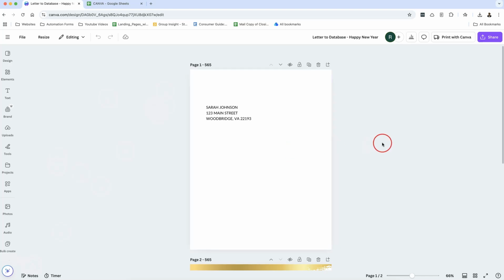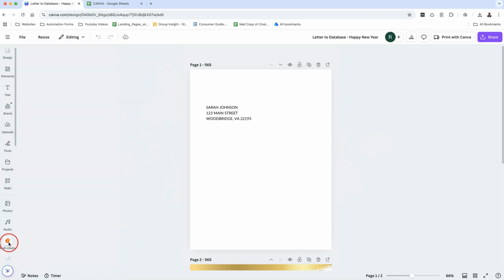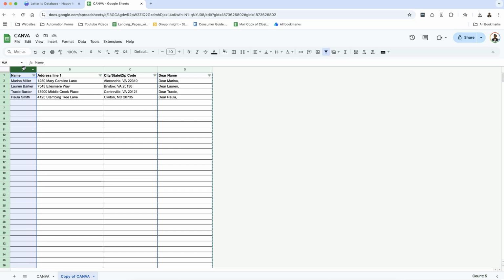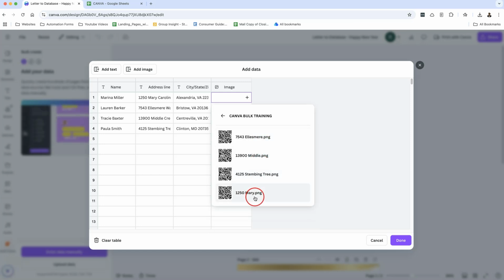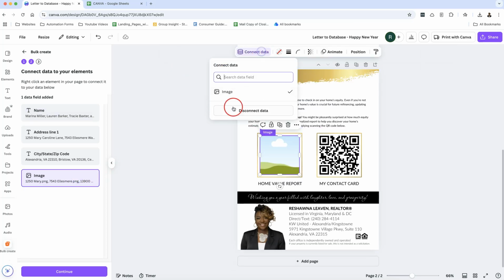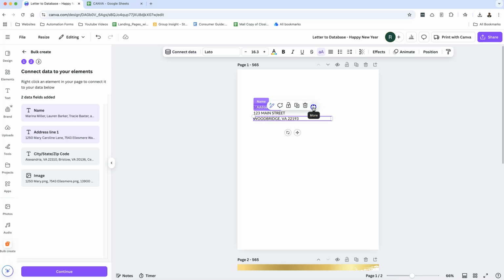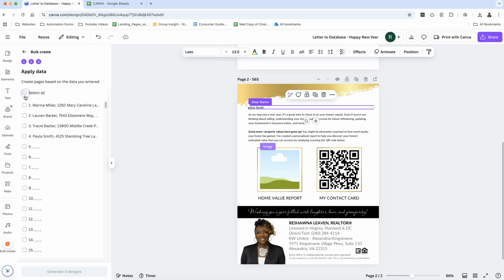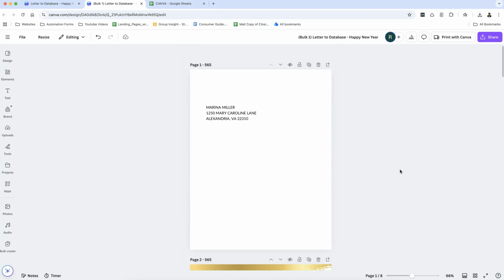How to Use Canva's Bulk Create Feature with Text and Images: Step-by-Step Tutorial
Save time and create stunning designs at scale with Canva's Bulk Create feature! In this video, we’ll show you exactly how to use this powerful tool to generate multiple designs using custom text and images. Whether you’re a marketer, small business owner, or content creator, this tutorial will help you streamline your workflow and create professional visuals in minutes.

Canva’s Bulk Create is a game-changer for anyone managing high-volume design projects like social media graphics, business cards, or invitations. By automating the process, you can focus more on creativity and less on repetitive tasks.

What you’ll learn in this video:
How to set up your Bulk Create file with text and images
Step-by-step instructions to import and apply your data
Tips for customizing your designs to match your branding

Why you should use Canva Bulk Create:
Save Time: Generate dozens of designs in just a few clicks.
Boost Efficiency: Simplify repetitive tasks by automating the process.
Stay Consistent: Maintain cohesive branding across all your designs.

Timestamps:
00:00 - Introduction
00:50 - CANVA Design
02:19 - Bulk Create
07:21 - New CANVA Designs

Pro Tip:
When preparing your CSV file, ensure all your image links are publicly accessible to avoid upload issues. Use placeholders in your design to align with your data fields for seamless results.

Tools used in this video:
Canva Bulk Create feature
CSV file for text and image data

Master Canva’s Bulk Create feature and take your designs to the next level.

💬 What’s your biggest challenge as an agent? Let me know below!

📅 Have a real estate referral? Let's talk
🏡 TOUR OF HOMES: Showcase your open houses in a fresh way!
🌟 LOOKING FOR A MENTOR?
📍 VIRGINIA, MARYLAND & DC REAL ESTATE: Buying, selling, investing, or have a referral?